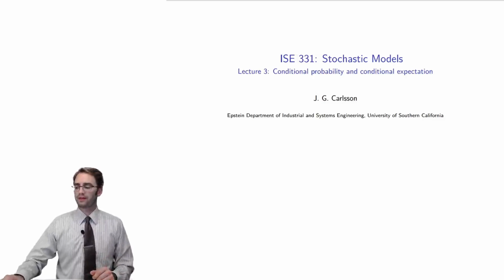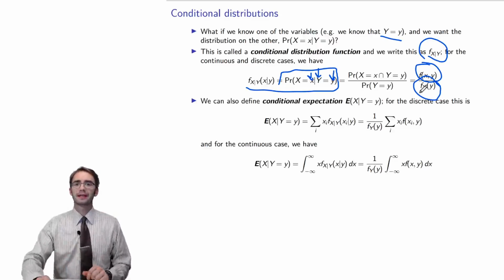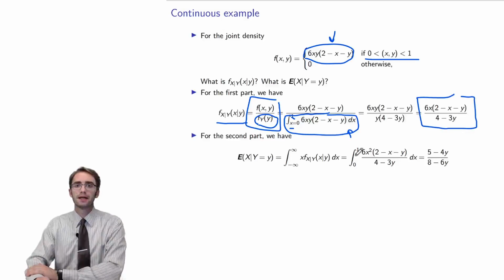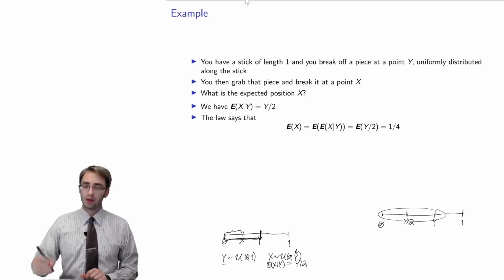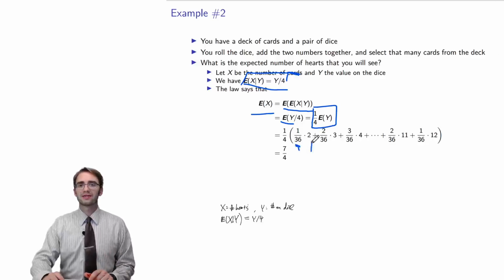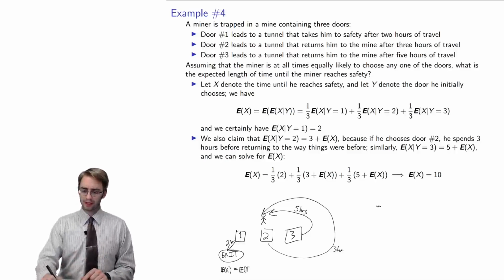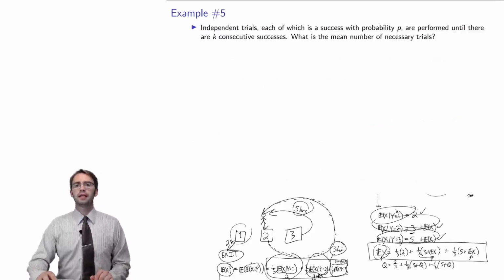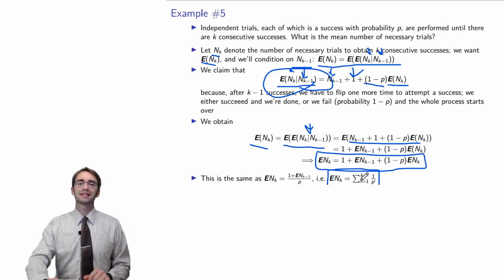Conditional probability and conditional expectation